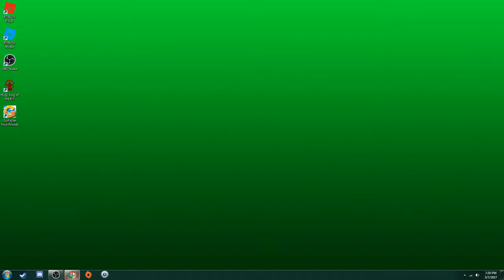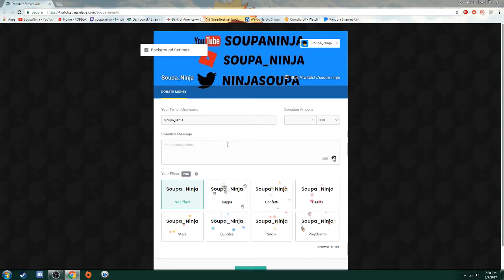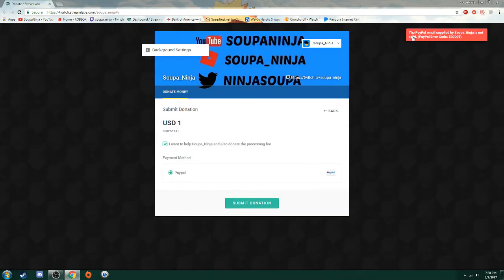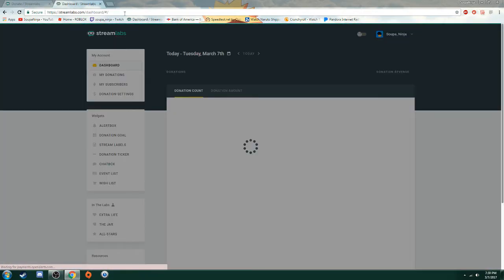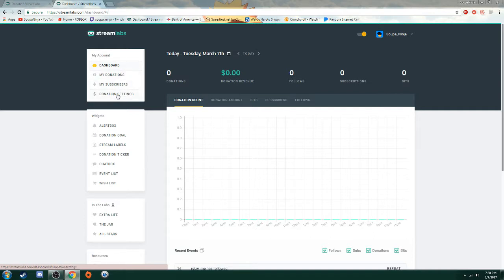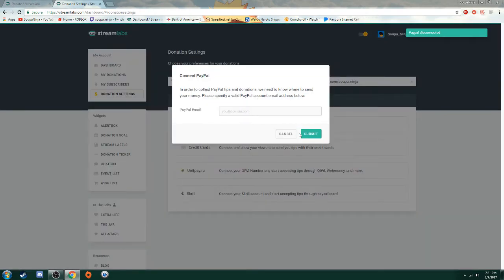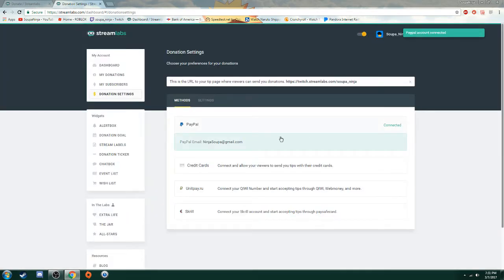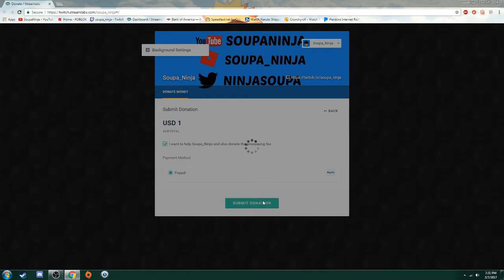PAYPAL ERROR CODE 520009 FIX!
Hello. I usually dont do video's like this but i really wanted to do this video because it is very annoying that no one has done a tutorial video on how to fix this error code.